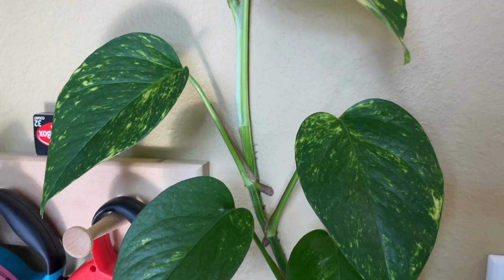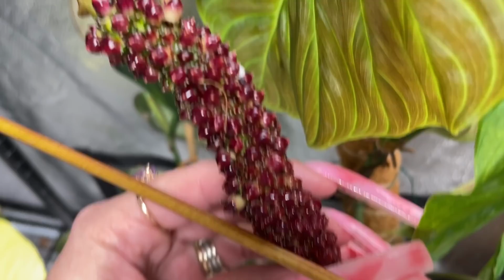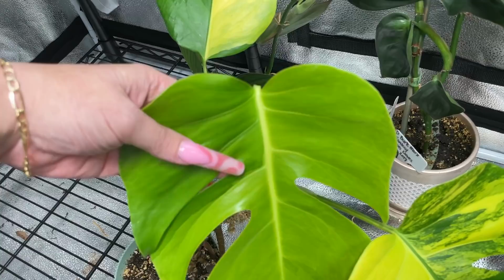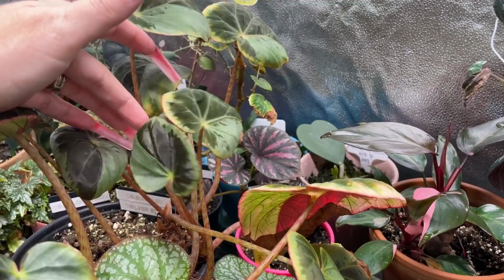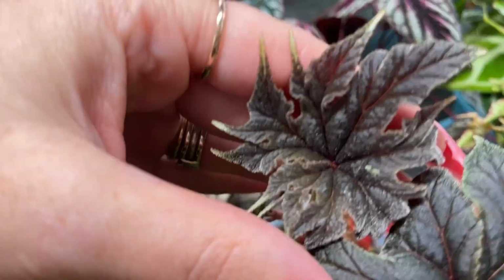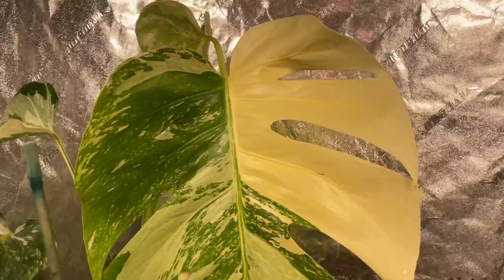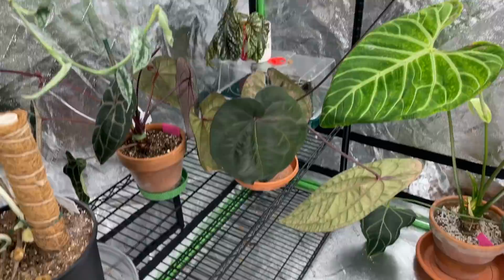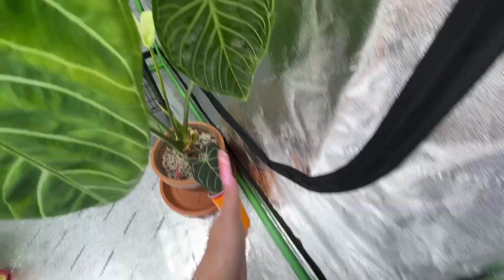Cool Houseplant Stuff with Heart Shaped Leaves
Hey all you dirty little plant lovers!!
Todays video is just a quick look at some of the cool, slick, and neat stuff happening in my houseplant collection right now. To be fair there is always something pretty fascinating happening.

Later taters

LATER TATERS!!🥔

Moss poles
Moisture meter

48in LED lights
48in wide shelving (you can pack a BUNCH of plants on this!)
Automated lighting control

Other Lighting I use:
Sansi LED grow light (24W)
LED string lights
4 arm adjustable LED pendant
5 arm LED
Spider farmer tent lighting

4.3in color pots
5.3in color cupcake pots

Rachel's wireless mic for HSL channel

Parts for Aquaponics Setup:
Pump:
3/4" Uniseal:
3/4" Hole Saw bit: